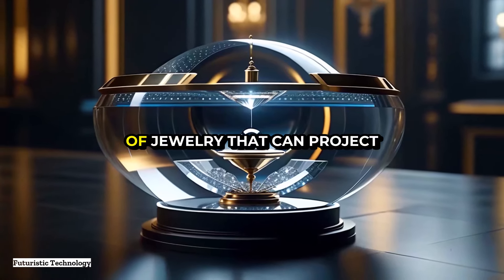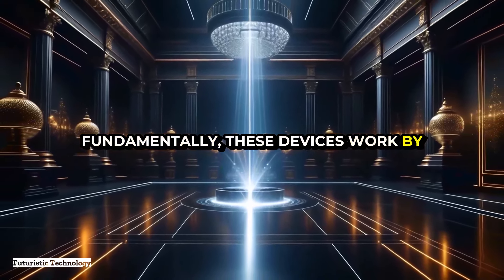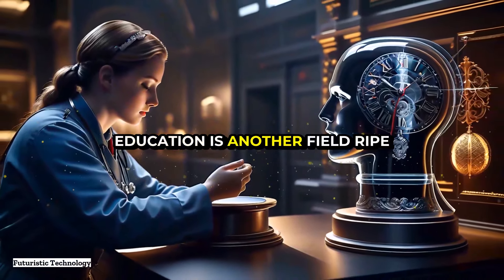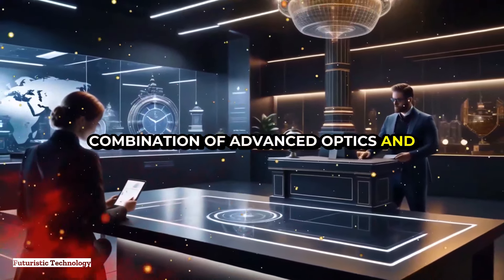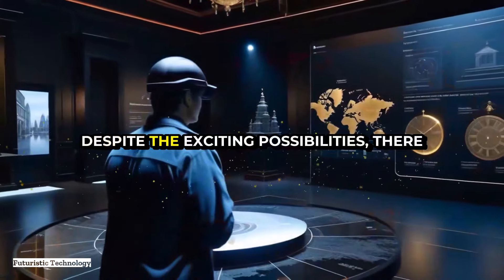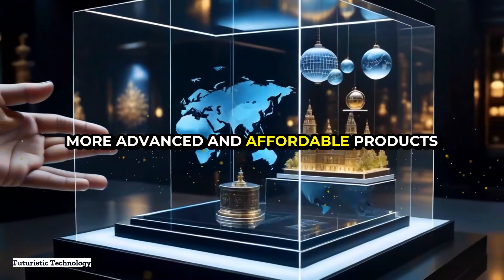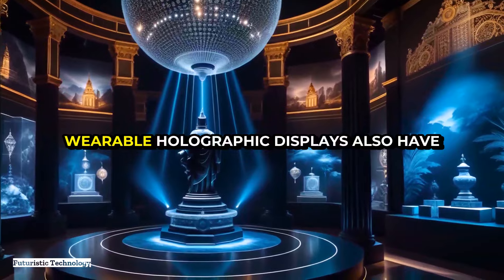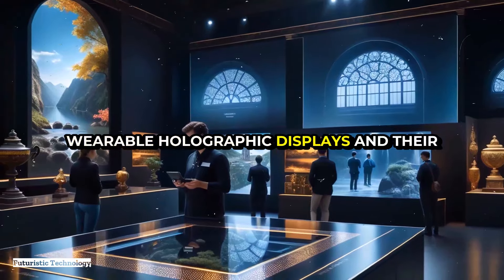Wearable Holographic Displays: Revealing the Future of Digital Interaction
Imagine wearing a piece of jewelry that projects a 3D hologram, offering an immersive, interactive experience. 🌟 Welcome to the world of Wearable Holographic Displays, the tech set to revolutionize our digital interactions! In this video, we dive into:

🔸 **How It Works**: Light field projection creates 3D images by manipulating light.
🔸 **Entertainment & Gaming**: Fully immersive experiences with holograms in real-world settings.
🔸 **Healthcare Innovations**: Surgeons accessing real-time data via holograms for precise operations.
🔸 **Educational Transformation**: Interactive 3D models making learning engaging and effective.
🔸 **Enhanced Communication**: 3D video calls making interactions personal and immersive.
🔸 **Tech Behind the Magic**: Optics and computational algorithms creating coherent 3D images.
🔸 **Challenges**: Quality, form factor, battery life, and user comfort are hurdles yet to overcome.
🔸 **Privacy & Security**: Ensuring robust measures for data protection.
🔸 **Market Potential**: A booming industry with vast applications in various fields.
🔸 **Fashion & Design**: Virtual prototypes and interactive shopping experiences.
🔸 **Automotive Advancements**: Holographic heads-up displays for safer driving.
🔸 **Arts & Entertainment**: Future of immersive performances and installations.

Join us as we explore these exciting developments and their potential to transform our lives. Share your thoughts and questions in the comments below.